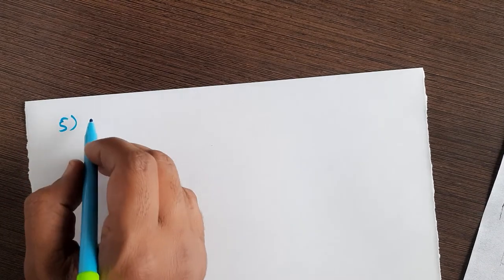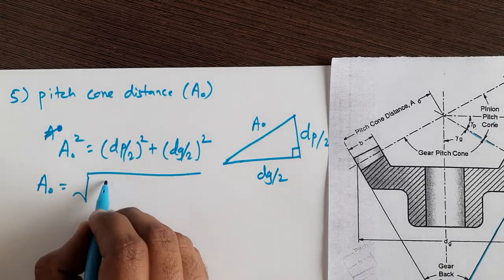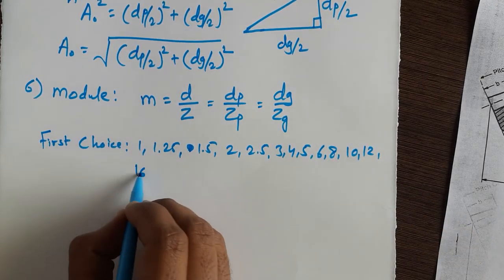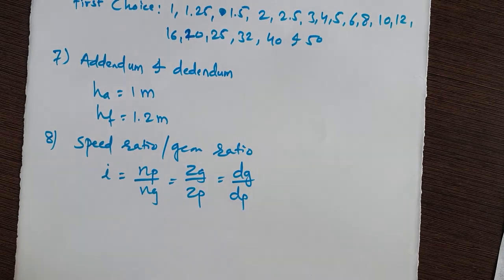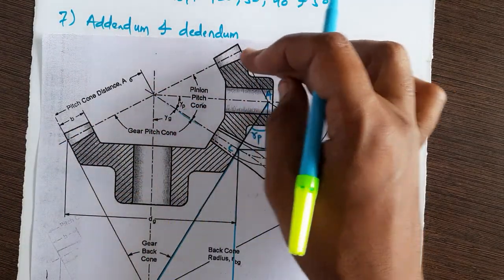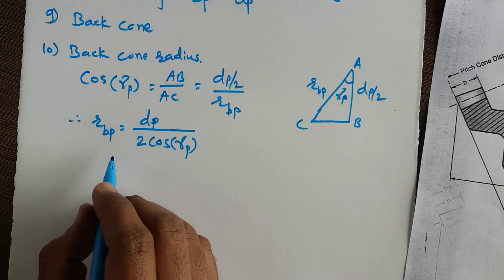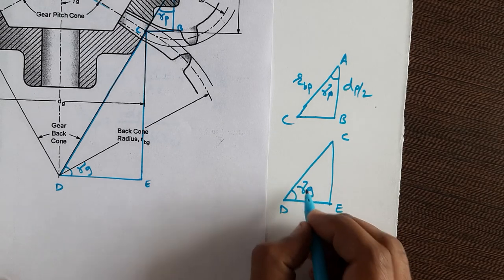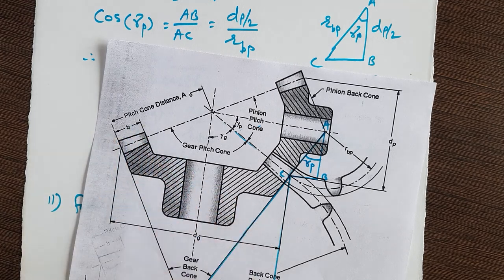D 2.31 Bevel Gear | Terminology of Bevel Gear | Nomenclature of Bevel Gear (Part 2)